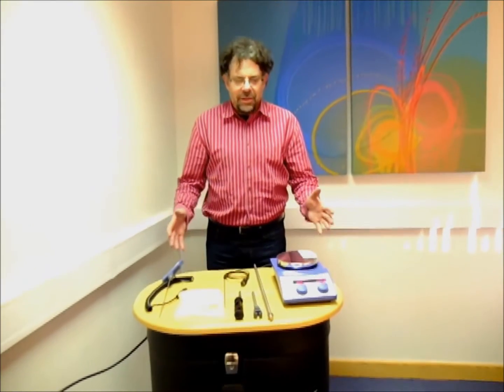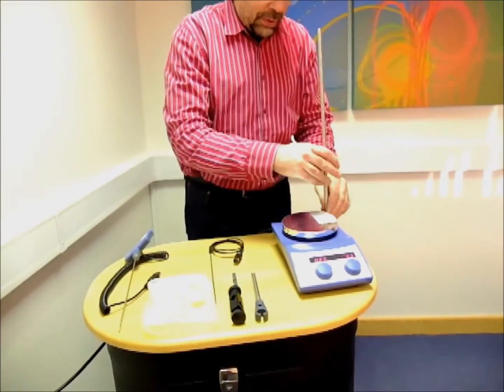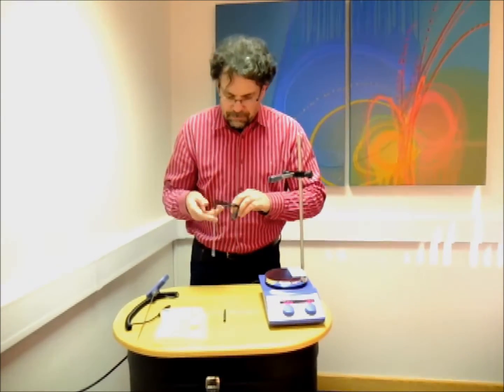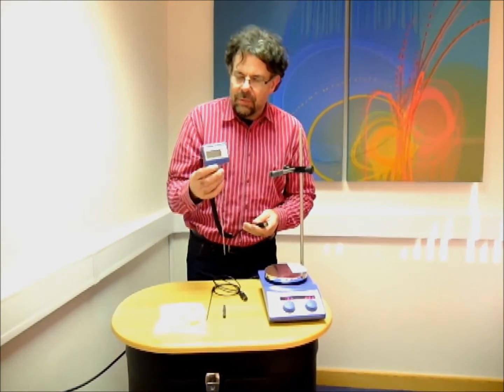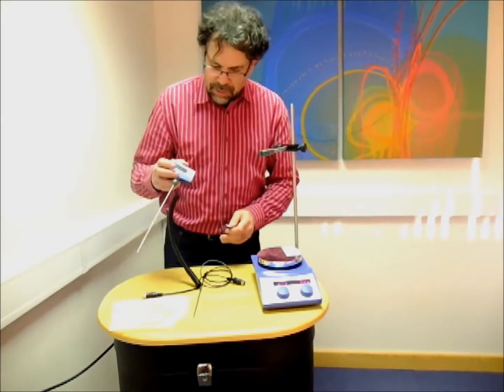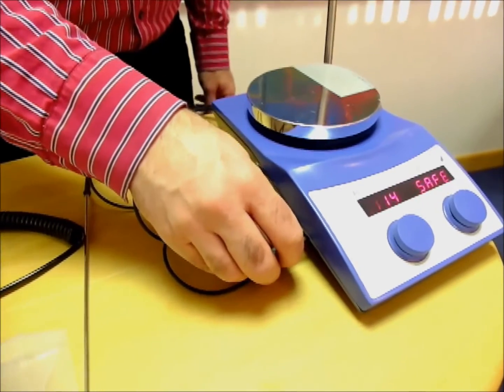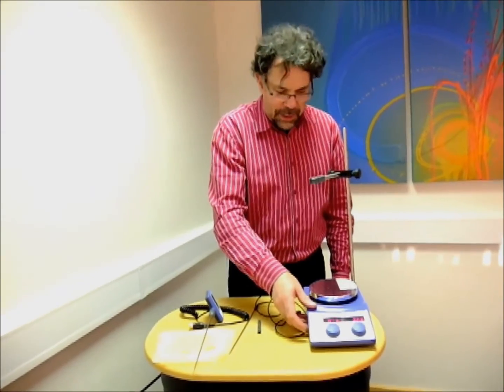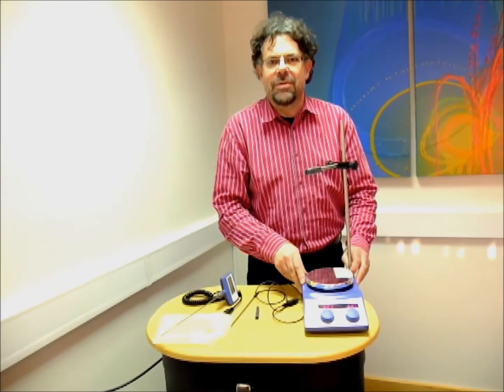Asynt triple safety circuit hotplate stirrer package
The Asynt hotplate stirrer package offers three fail-safe temperature circuits for the ultimate in laboratory safe heating.